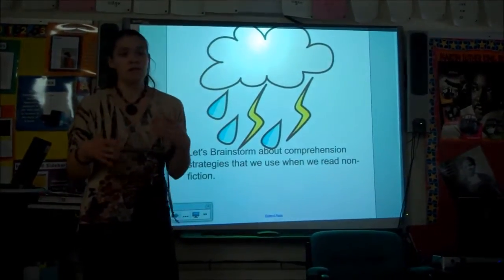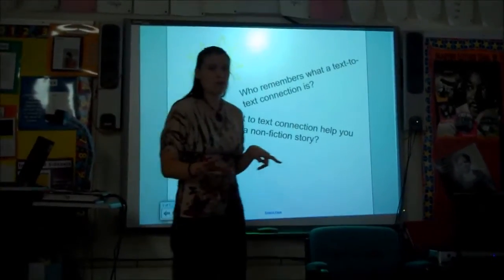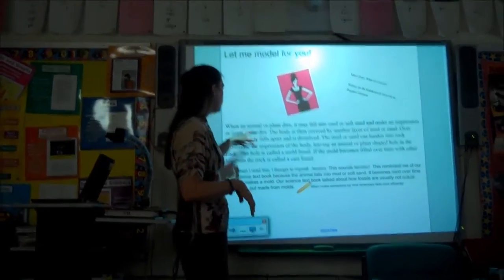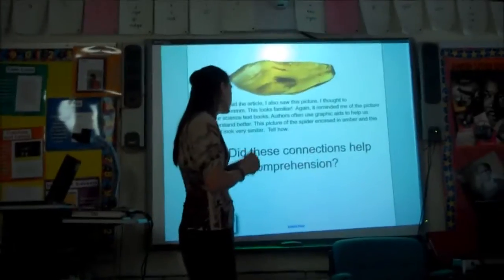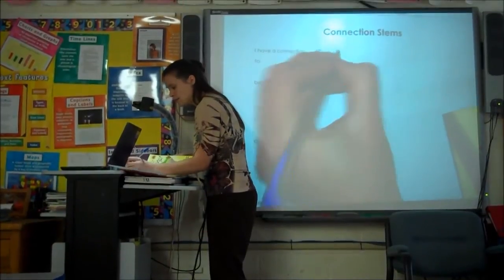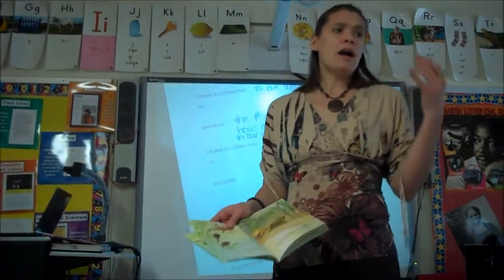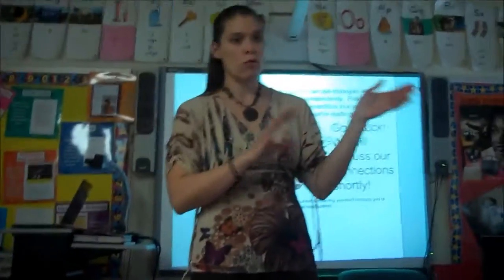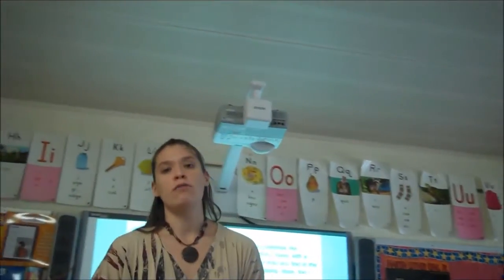Content Reading Activity- Text to Text Connections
Teacher modeling of his/her thought process while reading can help students better understand how to monitor their own comprehension.  This video demonstrates how to model text-to-text connections in a content are lesson (science).  Students use texts relating to their science curriculum to make connections and better comprehend the content.  They are asked to use the modeled strategy independently and then discuss  the connections that they made and how these connections reinforced their understanding of the content.